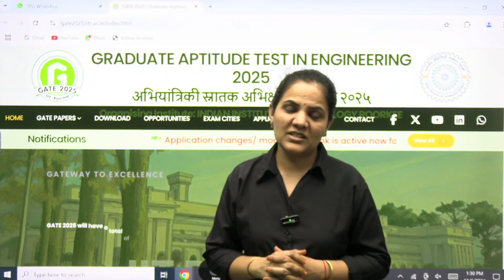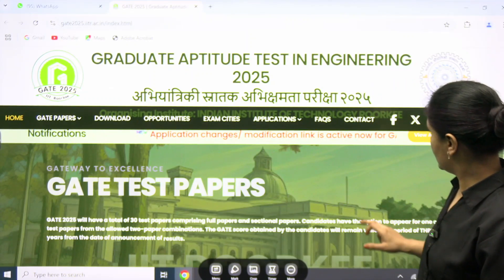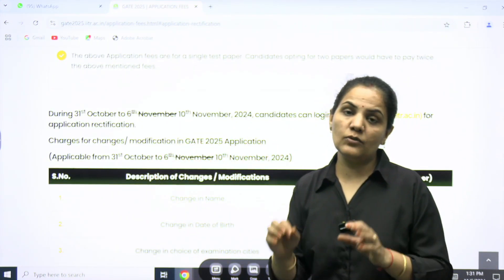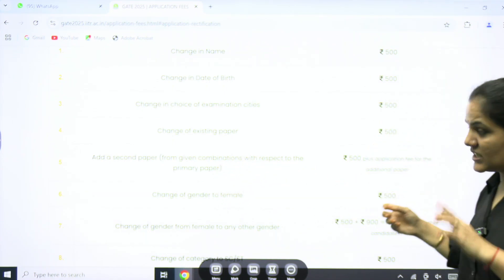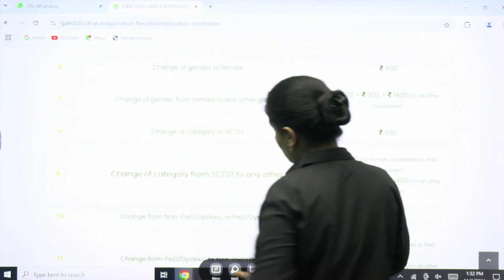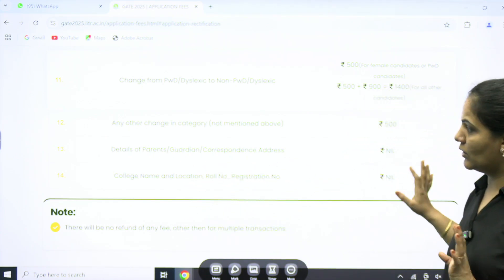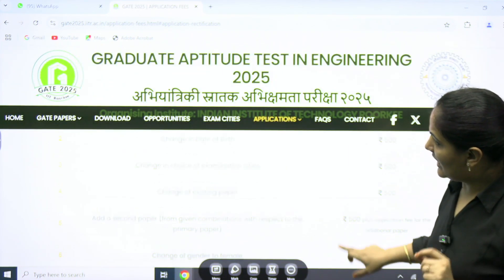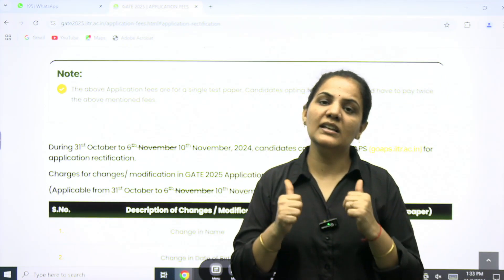GATE 2025 Application Form Changes/Modification window | Priyanka Sharma